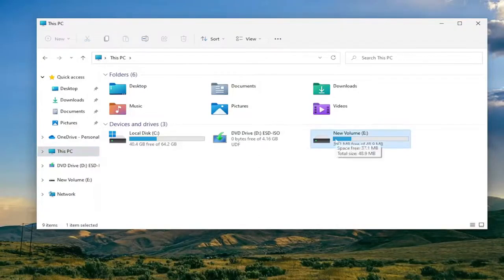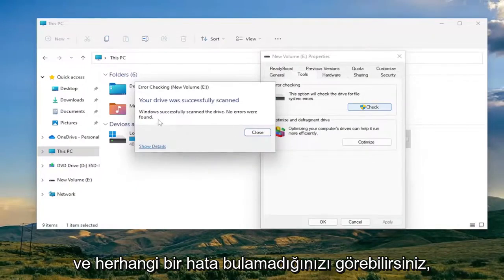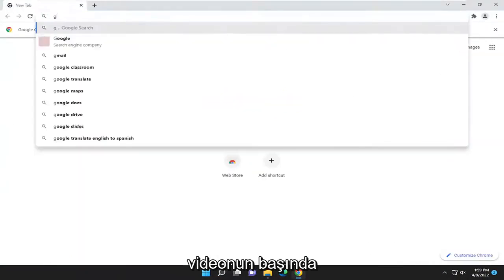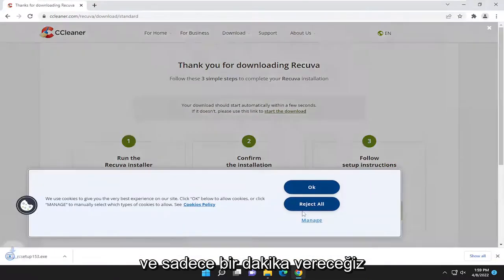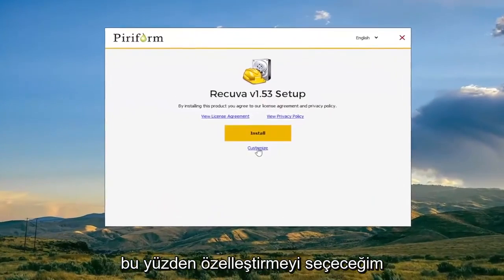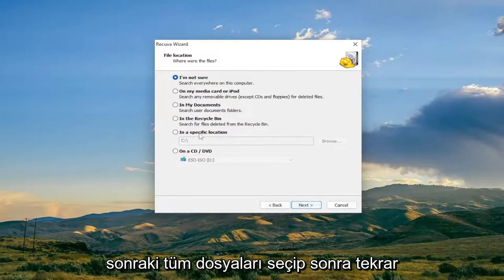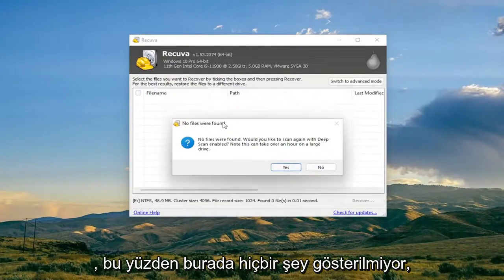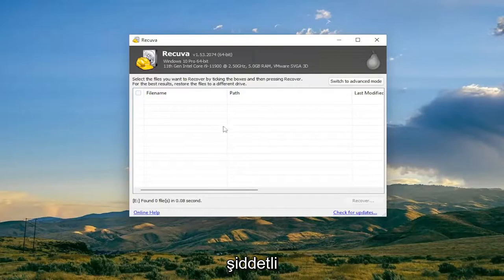Bozuk/Okunmayan USB Flash Bellekten Dosya Kurtarma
USB Sürücüsünden Bozuk Dosyalar Nasıl Kurtarılır [Çözüm]

Kullanıcıların USB flash sürücülerindeki verilerin bozulduğunu ve bu verilere erişemediklerini veya kurtaramadıklarını fark edebilecekleri birçok durum vardır. Bu videoda, Komut İstemi'ni kullanarak bozuk dosyaları ve verileri USB'den nasıl kurtarmayı deneyebileceğinizi göreceğiz.

Bir USB flash sürücü, tüm verileri bir sabit sürücüye benzer şekilde belleğinde depolar. İşletim sistemi, daha sonra, erişilmesi gerektiğinde bu verileri getirebilir. USB sürücü verilerinize erişilemez hale gelebilecek çeşitli sorunlar olabilir; örneğin, sürücünün bağlantı noktasından yanlış bir şekilde çıkarılması veri bozulmasına neden olabilir. Depolanan verilerin bozulmasının diğer bir nedeni, Ana Önyükleme Kaydındaki (MBR) veya Bölüm Önyükleme Kaydındaki (PBR) geçersiz veriler veya USB sürücüdeki dizin yapısı olabilir.